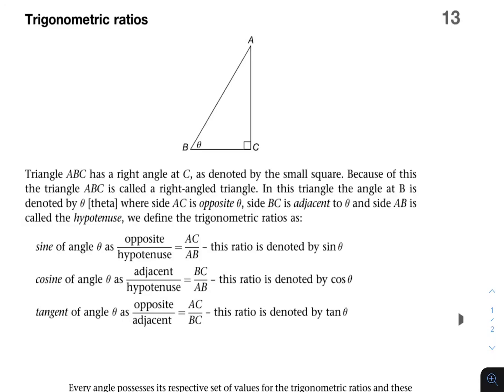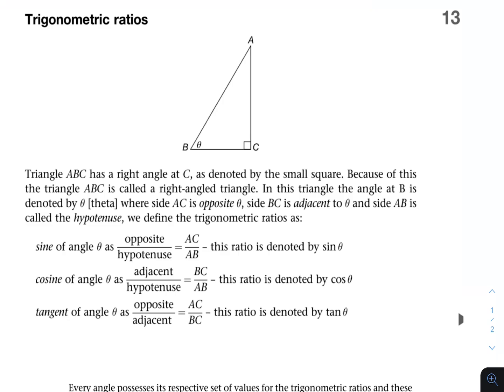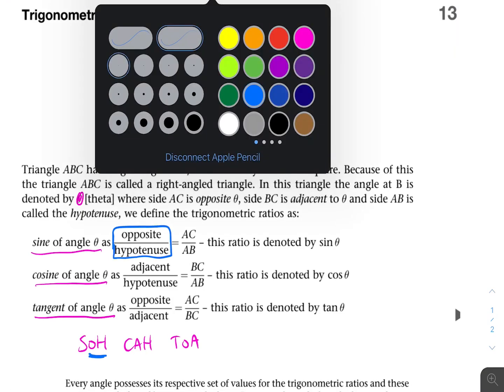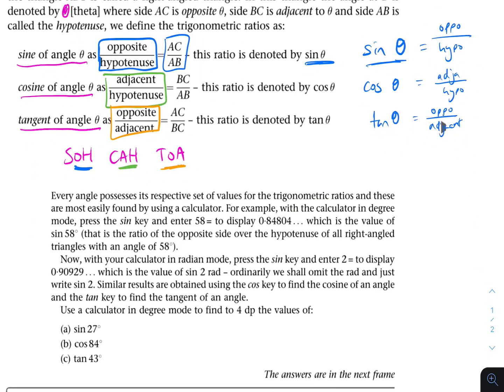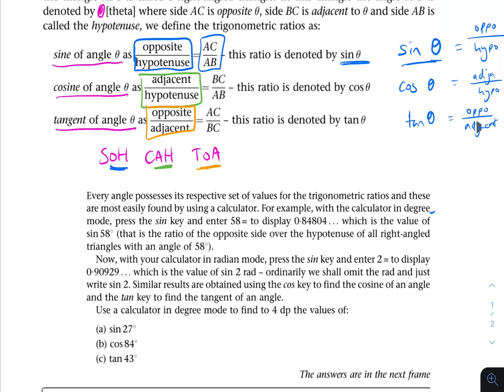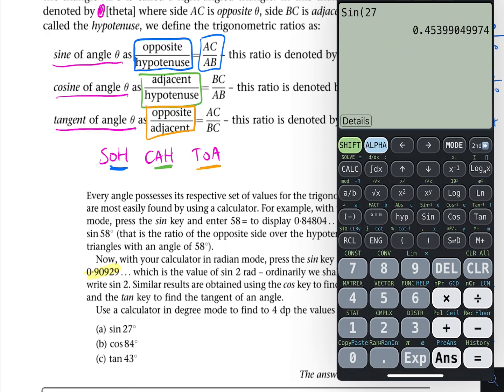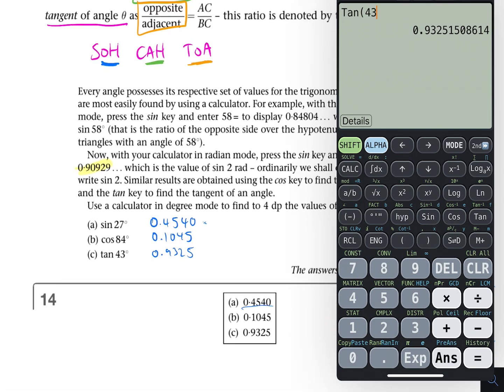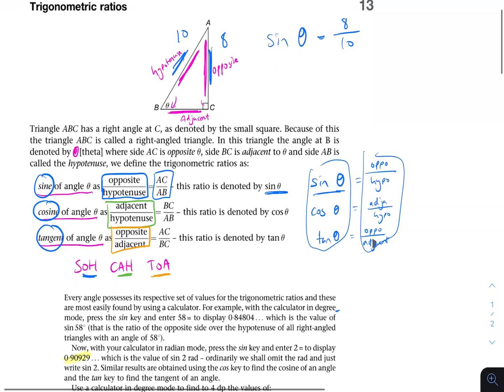Trig Functions Pt.1 - Engineering Mathematics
#6 Trig Functions Intro - Trigonometry - Maths For Electrical Engineering Students - K.A Stroud Book

In this video we continue to cover a brief introduction to the trigonometric functions.
This is taken from page 249 of the ken stroud engineering mathematics book.

The chapter is on Trigonometry.

I'm Hamed, an Electrical & Electronics Engineering Student in Leeds, UK.

Engineering Mathematics Paperback – 22 Mar. 2013 by K.A. Stroud (Author), Dexter J. Booth (Author)